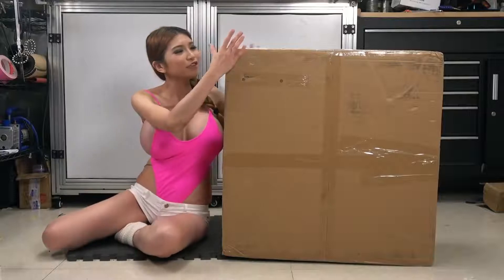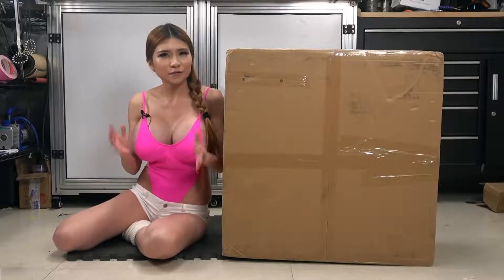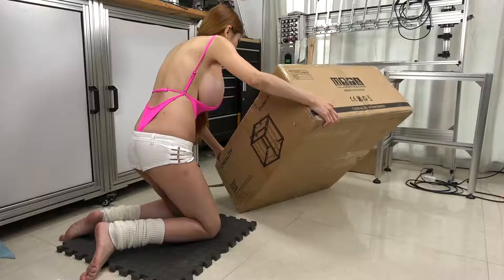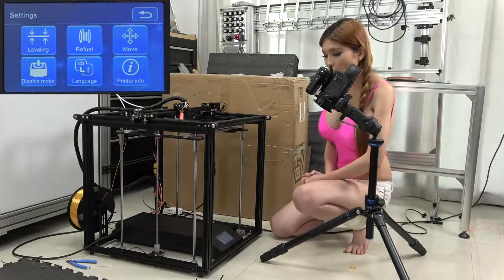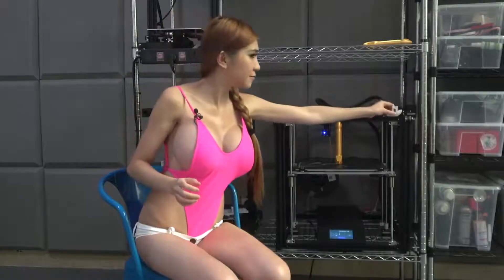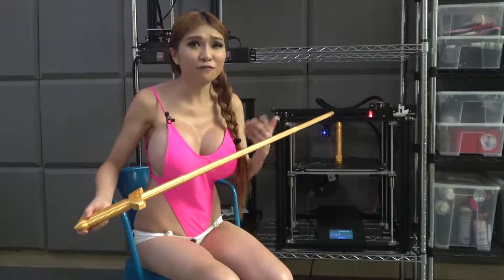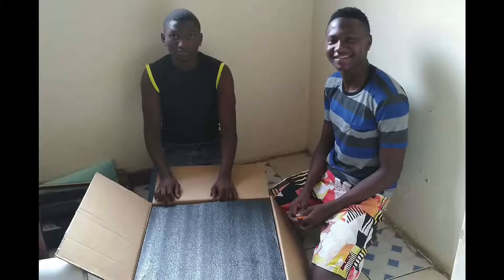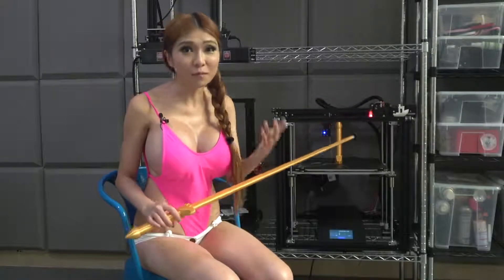3D Printer - Unboxing and Review | Creality Ender-5 Plus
I check out the new Creality Ender-5 Plus! Also, Ugandan teen 3D printing enthusiasts and a collapsible Chinese sword STL!